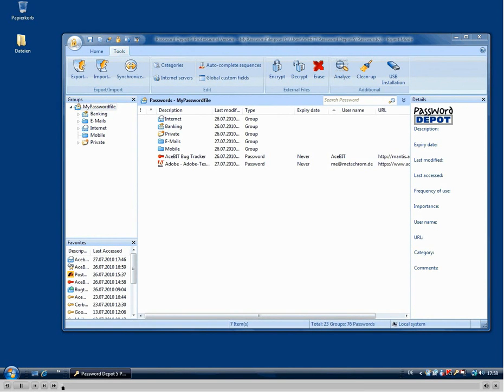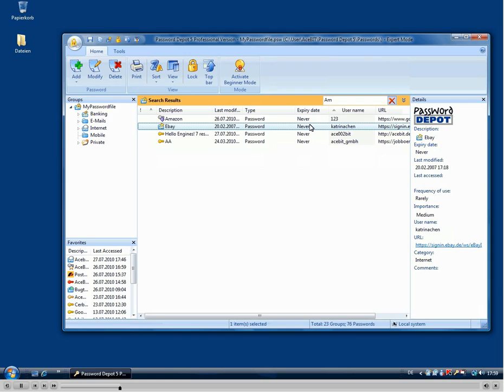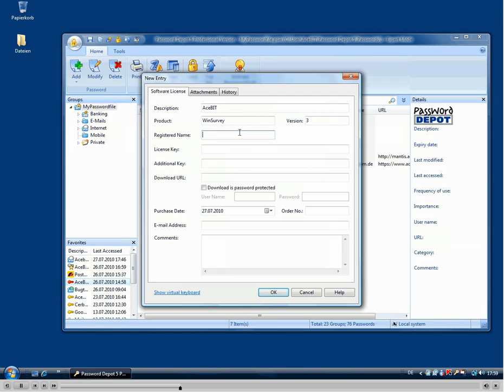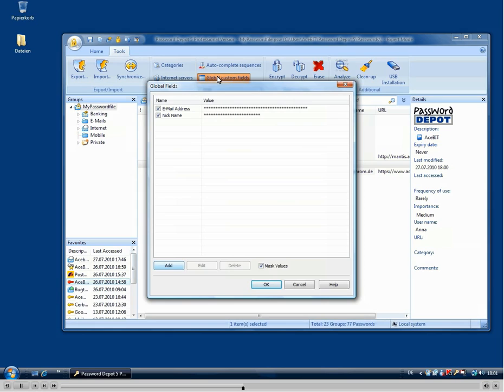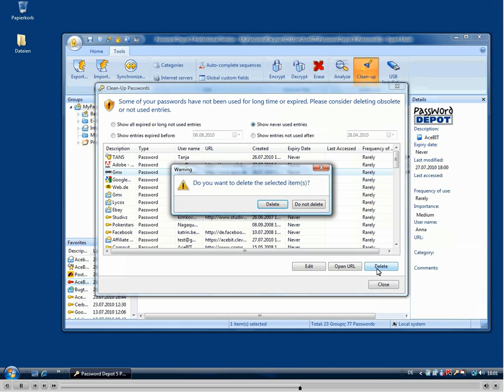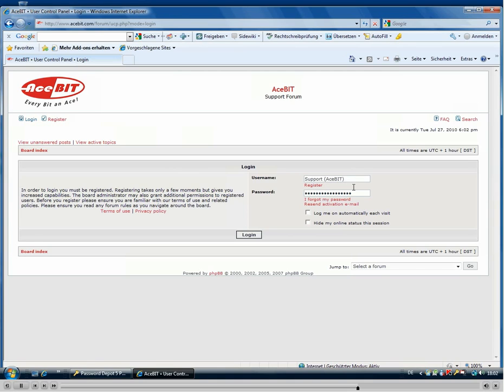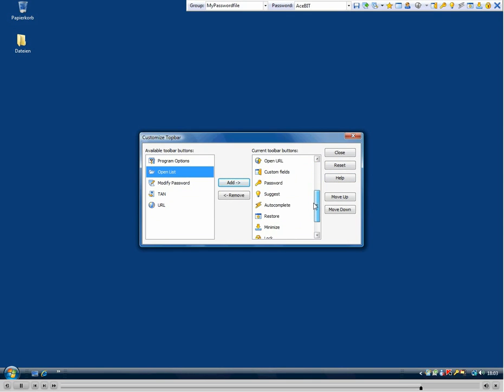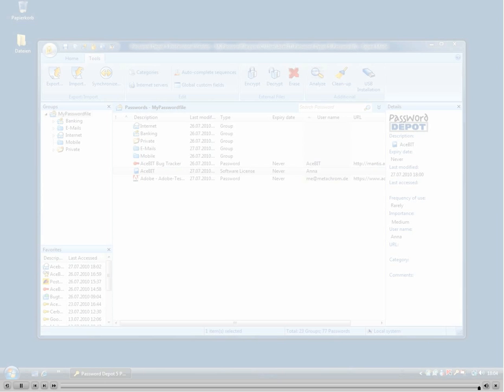New features in Password Depot 5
An overview of the new features and functions of version 5.